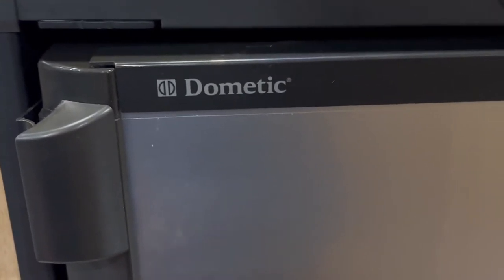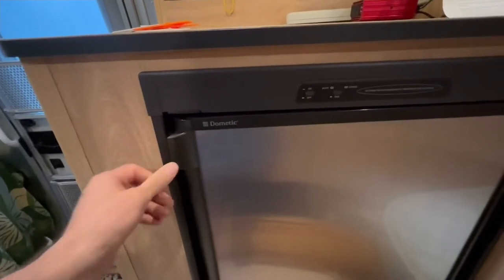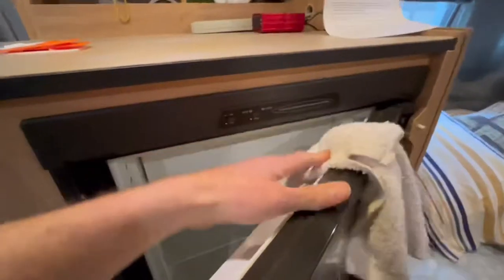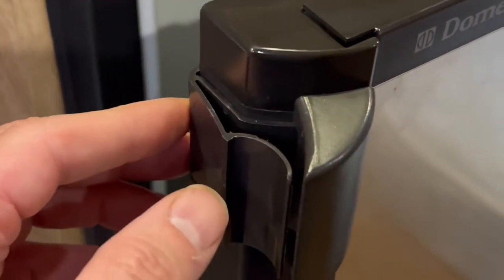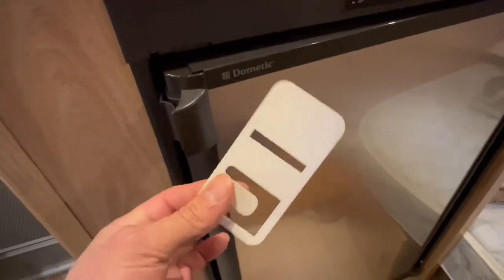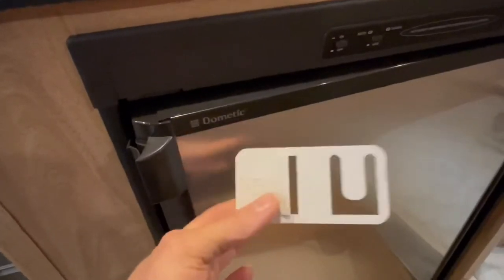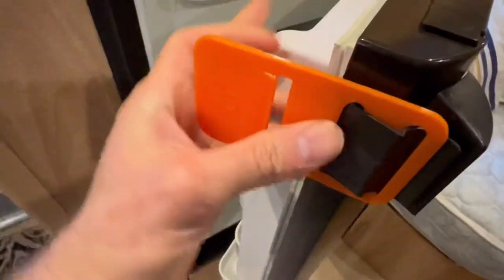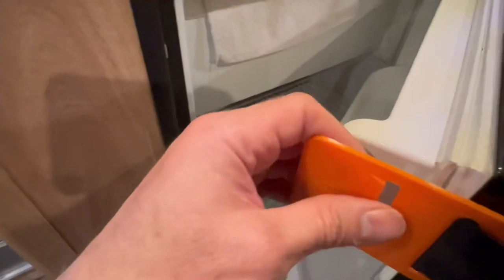Use an Airing Card to Keep Your Dometic Smelling Sweet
How to Use an Airing Card to Keep Your Dometic Smelling Sweet

Hello happy campers!
Chances are, if you have an RV, travel trailer, motor home or caravan you have a Dometic refrigerator freezer, either a double door model, or a single door model with an inner flip-down freezer door like this one.

Either way, if you make the mistake of storing between trips or during the off season with the door closed you’ll come back to a mildewy, smelly mess.

The solution, of course, is to let your fridge and freezer air out during storage.
There are several ways to do this.

Some people just leave the door open, but it’s too easy to accidentally close it, or even close it on purpose.

Another technique is to put a rag or washcloth over the door, and call it a day. But there’s a chance someone can grab it to wipe a mess, or it can fall out during transport. Another issue is that if you transport your RV with the fridge stored in this way is the door can move back and forth and get damaged, and that can be a thousand dollar replacement.

Dometic makes airing devices DOMETIC 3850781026,@ DOMETIC 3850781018,@ and DOMETIC 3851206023 @for their two-door fridges. ( You can find them

But these don't work for folks who have a single door Dometic fridge with an inner, flip-down freezer door.

But we came up with a solution: our Refrigerator Airing Card Device Set for Dometic SINGLE DOOR Fridges!

Either way, here’s how to use your airing card:

If you have a single door model, use a cloth to prop the inner freezer door open.
Now, just place the tongue of the airing card in the latch, and press the airing card in place.
Then gently press the airing card and close the door. The card latches onto a small protrusion in the doorframe of the fridge or freezer.
Now your fridge or freezer door is held securely open, just enough to allow it to air out.
But it won’t swing back and forth.
To release, just press the airing card inward, and remove from the latch, and you’re ready for your next adventure.
Happy Camping!